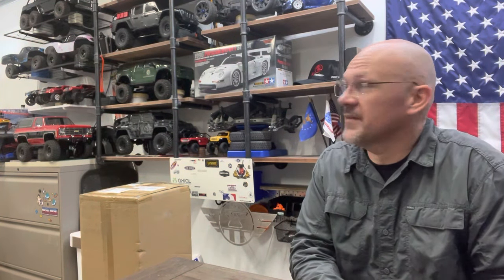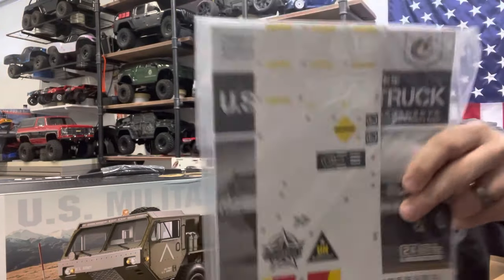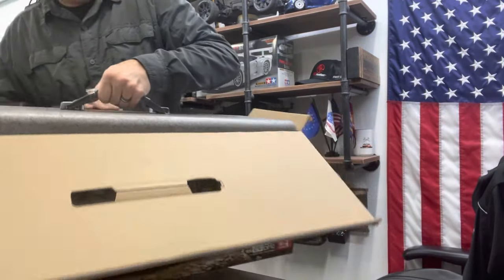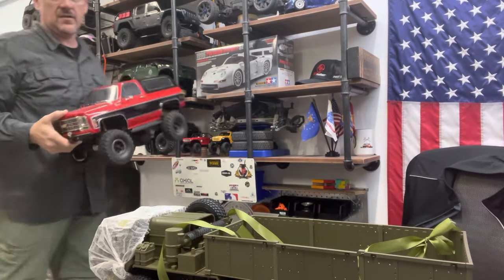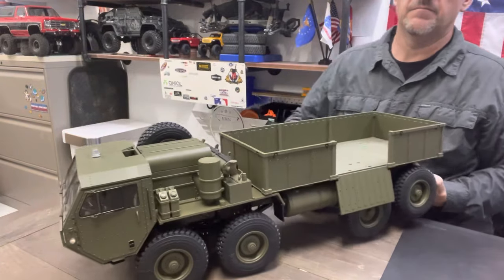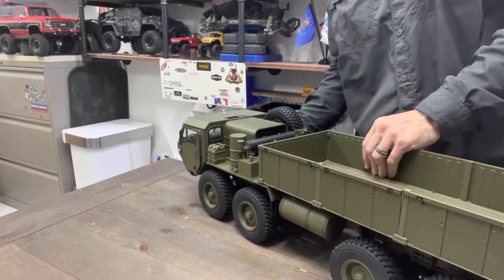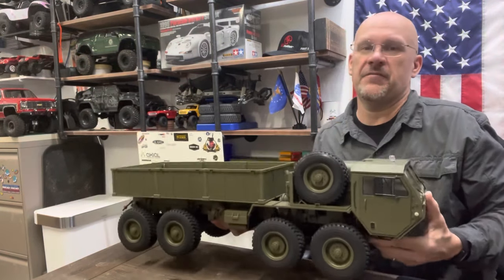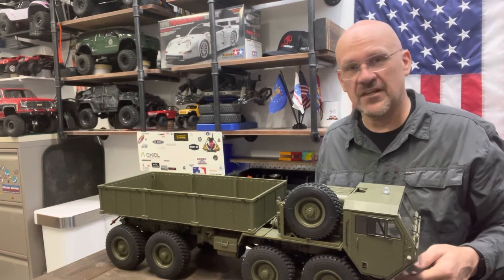Project: HG801 Part 1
I take my first look at the HG801 RC truck for a project I’m considering.

OPERATION SONG

Operation Song’s Mission is to empower veterans, active duty military, and their families to tell their stories through the process of songwriting.

Their programs deploy veteran volunteers to work alongside nonprofit partners and community leaders to improve educational resources, tackle food insecurity, foster neighborhood identity, and more. The Mission Continues’ vision is for all veterans with a desire to continue their service to be part of a nationwide movement to transform communities.